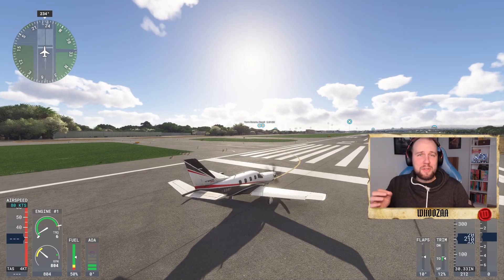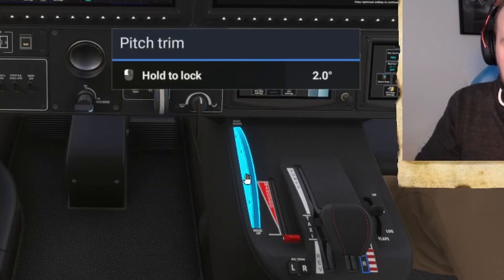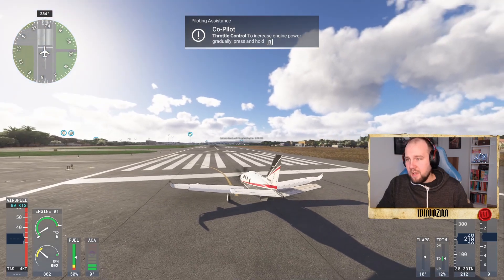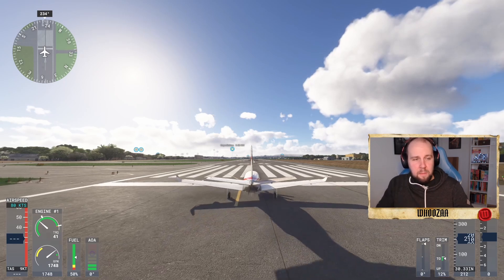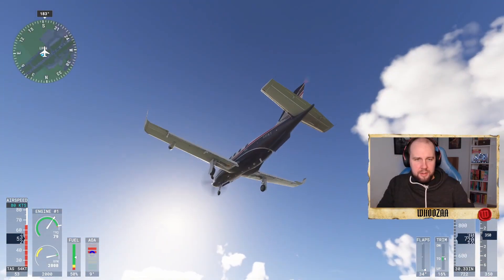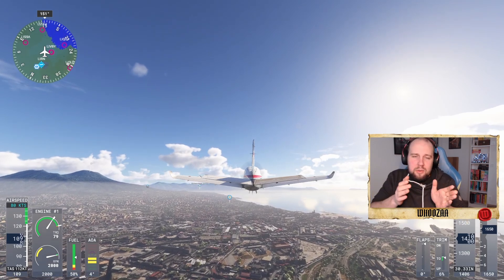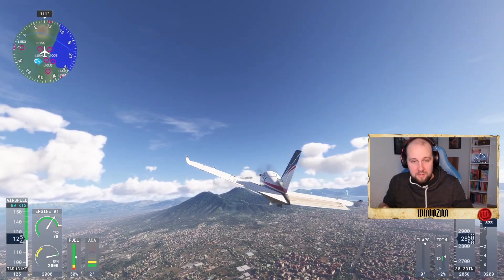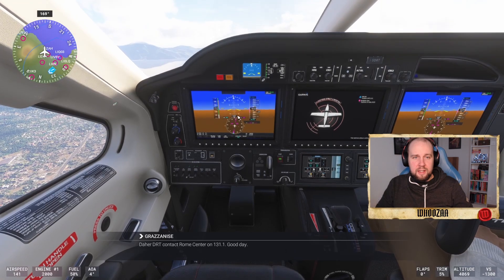How to Fly in Microsoft Flight Simulator 2020 with Keyboard and Mouse (2024)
Flying in Microsoft Flight Simulator 2024 with a keyboard and mouse can feel challenging, but it’s absolutely doable with the right guidance. In this beginner-friendly tutorial, I’ll show you how to get your aircraft off the ground and control it effectively using just your keyboard and mouse.

By manually flipping switches and pressing a few key commands, you’ll master the essentials of flying without a joystick. Remember, getting the plane up is the first step—the rest will come with practice! If you’re struggling or need further help, drop your questions in the comments.

This channel is dedicated to helping you learn how to play Microsoft Flight Simulator 2024 with confidence.

➤ Chapters
00:00 How to fly with Mouse and Keyboard in Microsoft Flight simulator 2024
00:20 Cockpit and outside view
00:30 MSFS2024 turn off parking break
00:50 Ready for take off
01:40 Throttle and Taking off
02:20 In air controls
02:40  Adjust trim
03:30 Adjust flaps
04:30 Air speed
05:30 Plane positioning